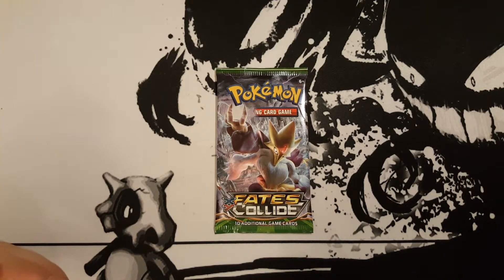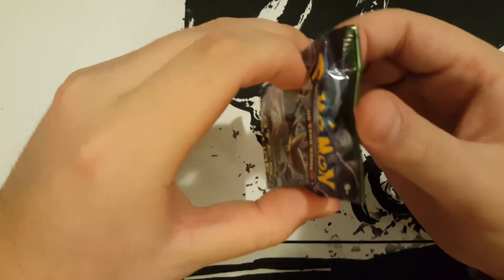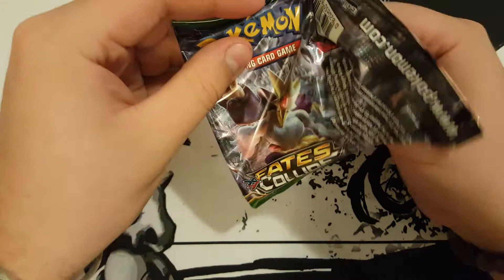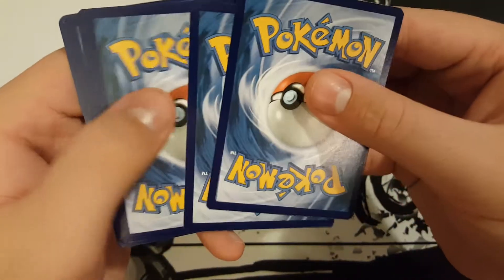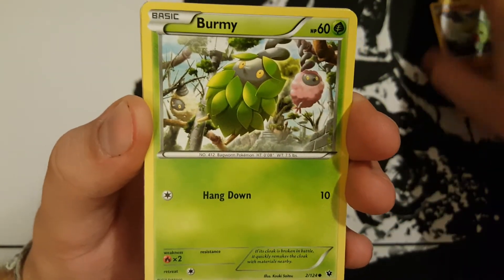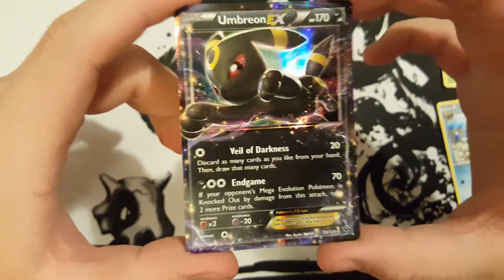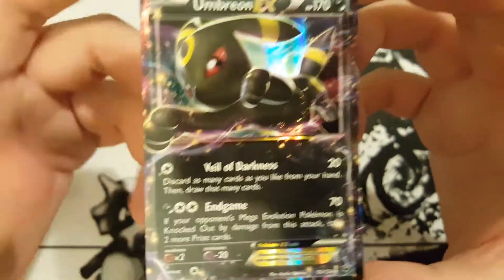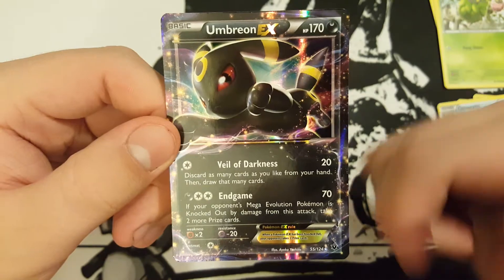Pokemon Pack Singles : Fates Collide Pack